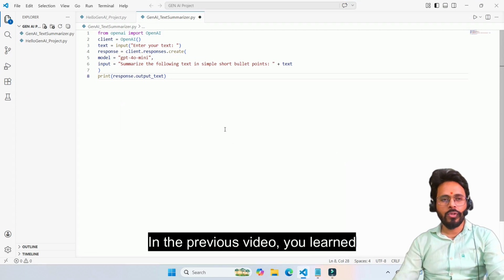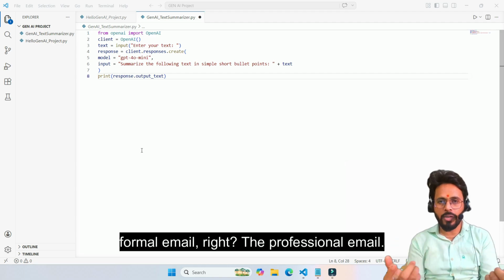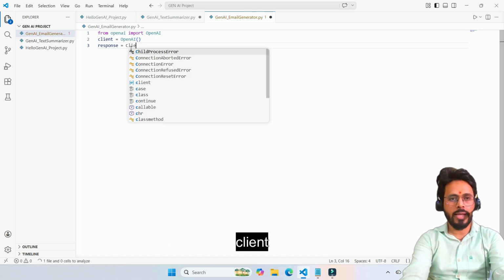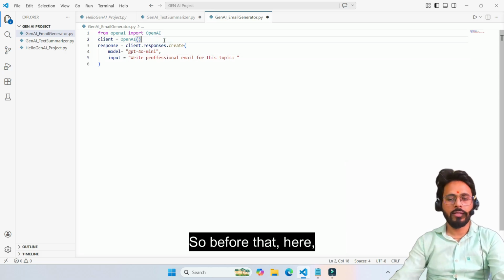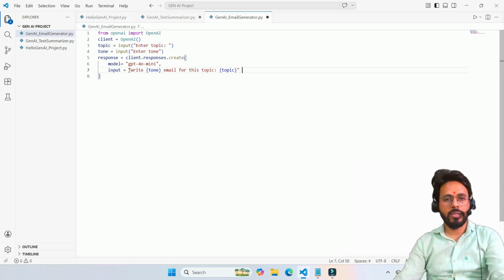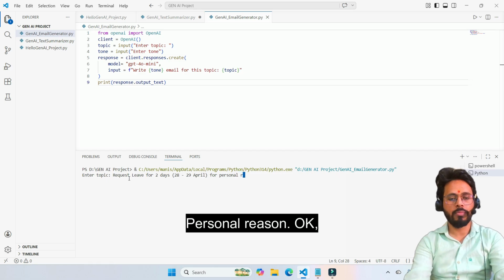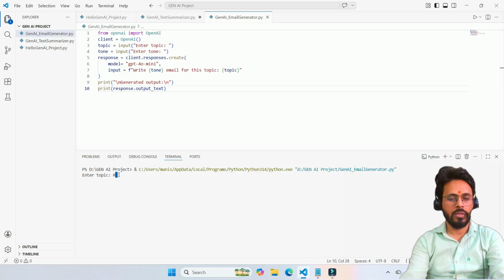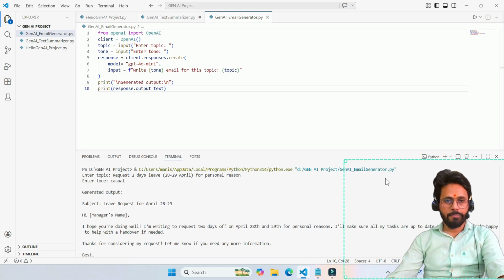👉 Build GenAI Email Generator Project (Step-by-Step) | Python + OpenAI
Want to write professional emails in seconds using Generative AI?
In this video, we build a GenAI Email Generator using Python and OpenAI API— step by step.

This project helps you generate complete emails (subject + body) based on simple input like topic and tone.

✅ What you will learn:
• How to build an Email Generator using GenAI
• How to take multiple inputs from user (topic + tone)
• How to generate professional emails using AI
• How OpenAI API works in real projects
• How prompt design changes output

💡 Real-world use cases:
• Writing leave request emails
• Responding to clients
• Drafting quick professional emails

⚙️ Tools used:
• Python
• OpenAI API
• VS Code

💡 Pro Tip:
Use gpt-4o-mini model for fast and low-cost learning.

🎥 This video is part of a complete GenAI learning series where we build real-world projects step by step.

My Udemy courses:
👉 Write Emails in Seconds using GenAI | Python + OpenAI Email Generator
Build GenAI Email Generator (Step-by-Step) | Python + OpenAI
AI Email Generator for Beginners | Write Professional Emails Instantly
Generate Emails using AI (Python Project) | GenAI Tutorial
genai email generator python
ai email generator openai
write email using ai python
openai email generator tutorial
genai project for beginners python
ai email writing tool python
generate professional email using ai
llm email generator example